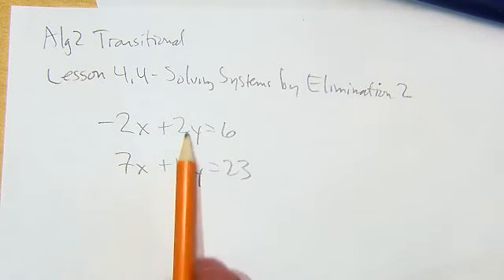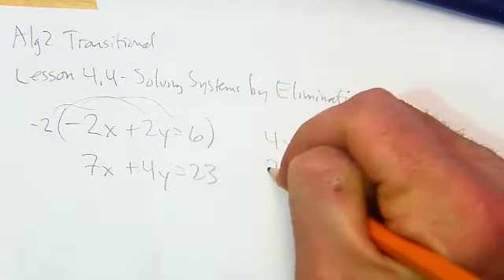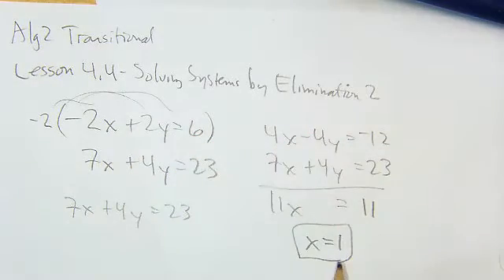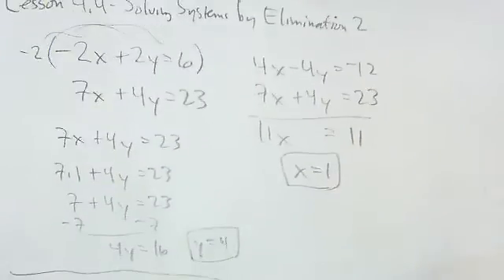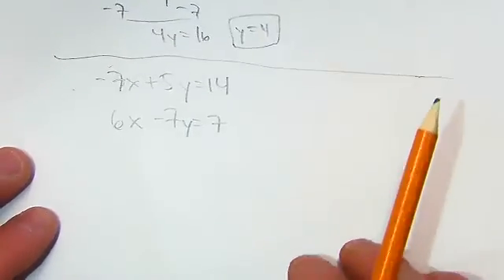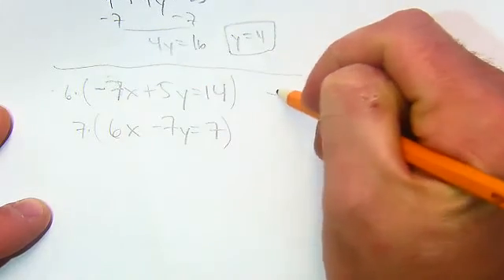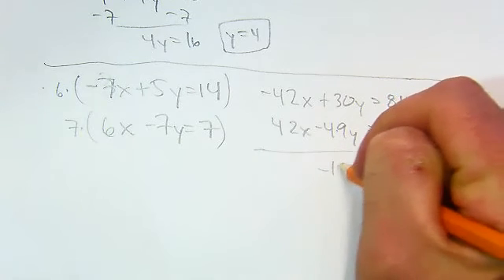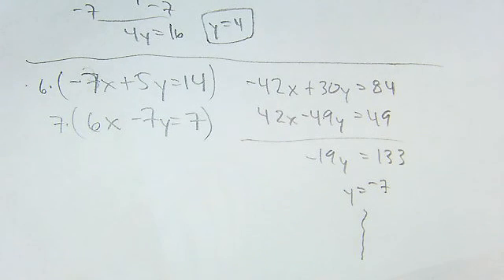alg2 trans lesson 4.4 - solving systems by elimination 2